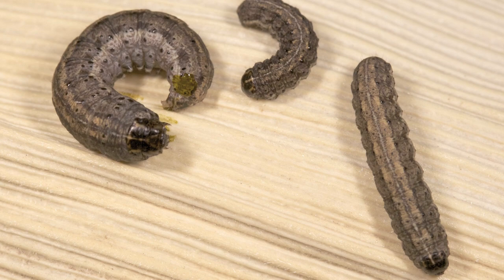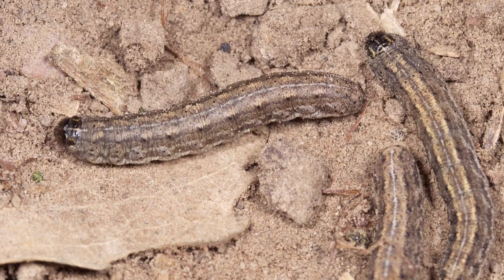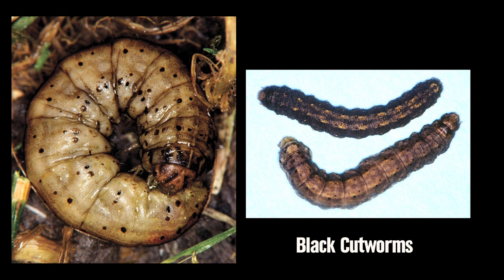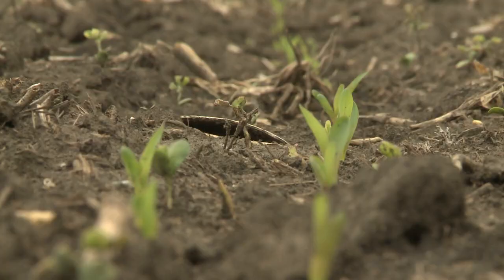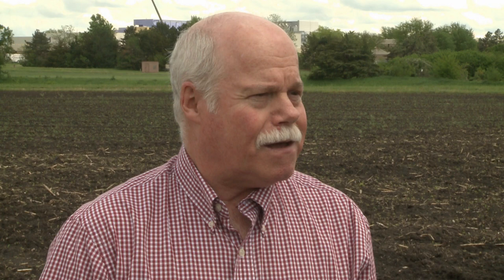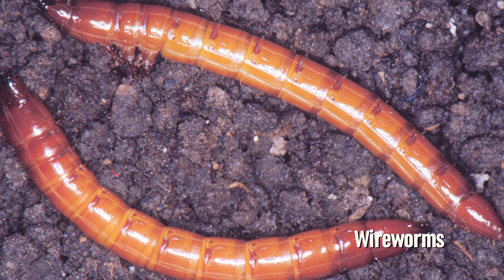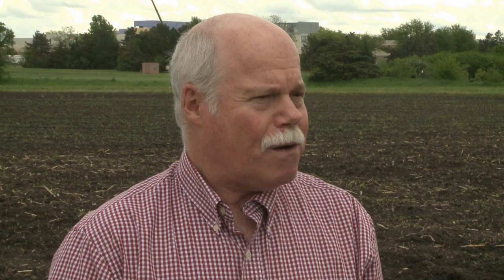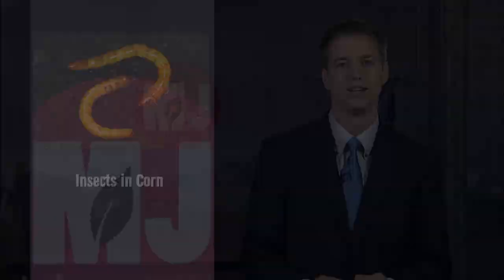Scout Emerging Corn - Market Journal - May 24, 2013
The latest USDA Crop Progress report shows 26% of Nebraska's corn crop has emerged. Those plants are now susceptible to injury from certain types of insects. Bob Wright, UNL Extension entomologist, says producers should be scouting for cutworms, wireworms and white grubs.